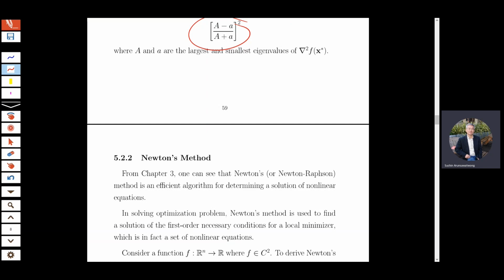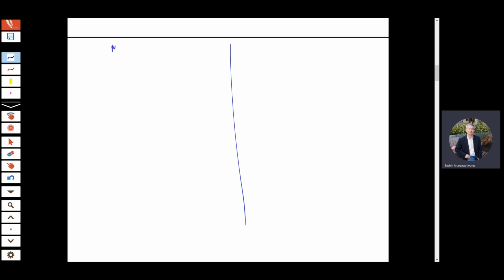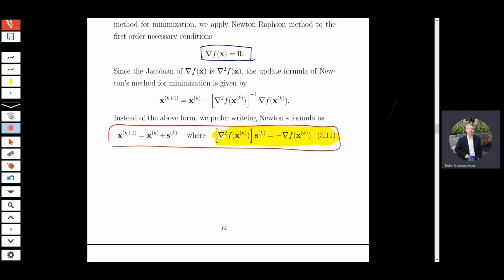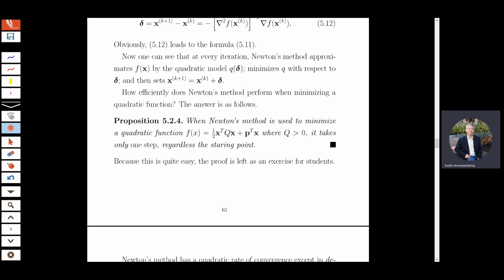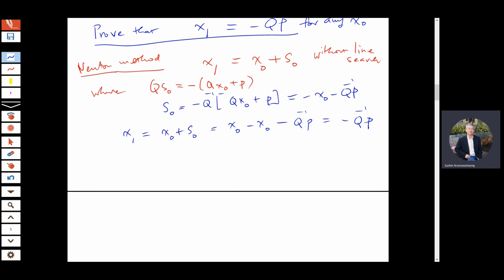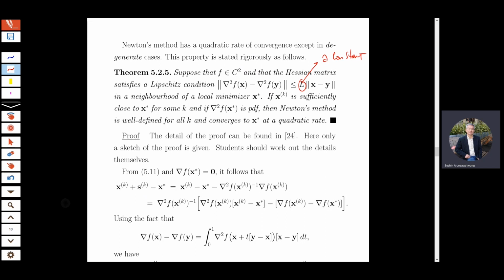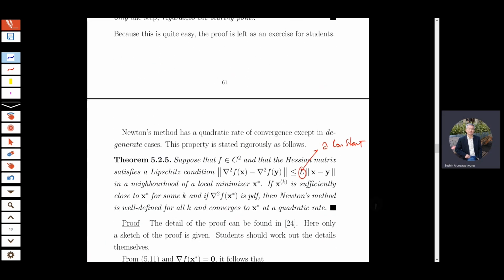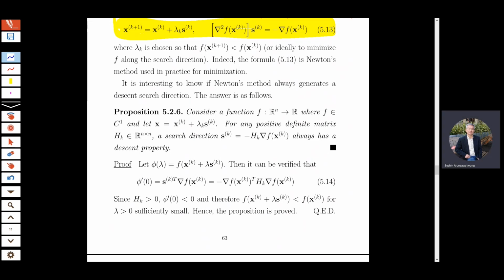Unconstrained optimization: Newton's method part 1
Unconstrained optimizatio, Newton's method concept